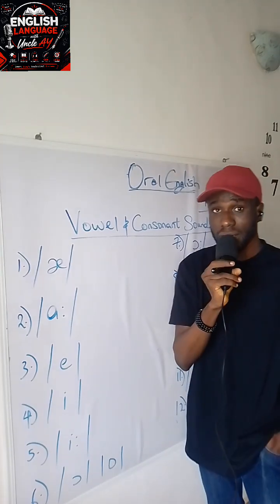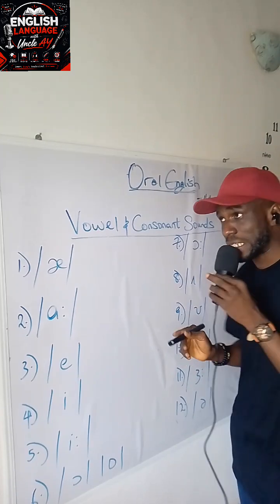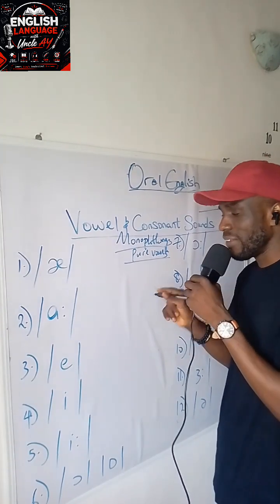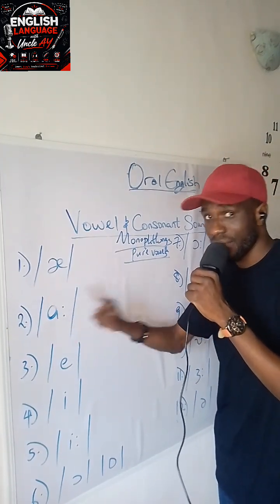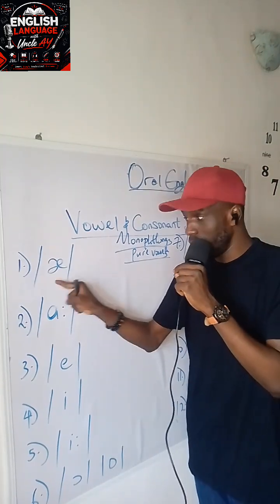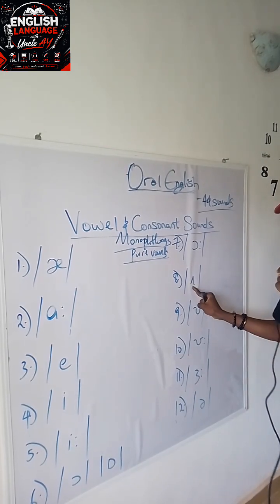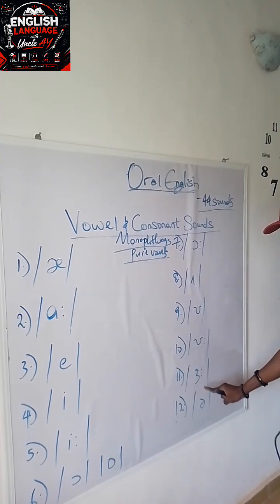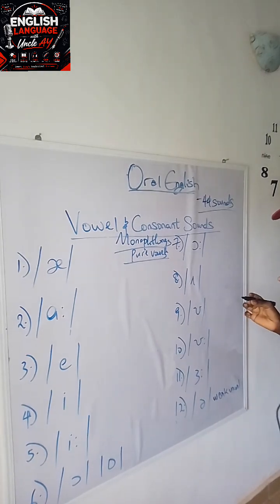August 17, 2026